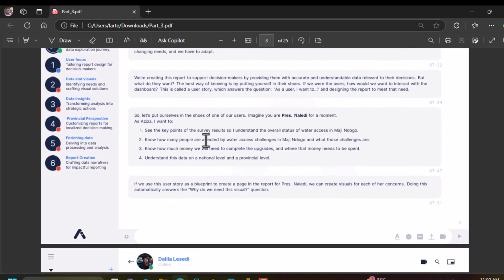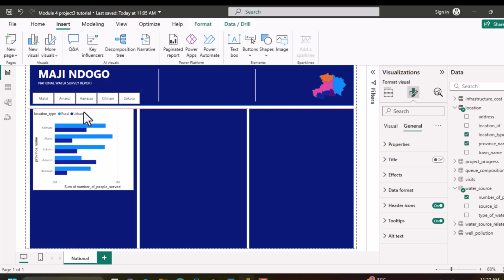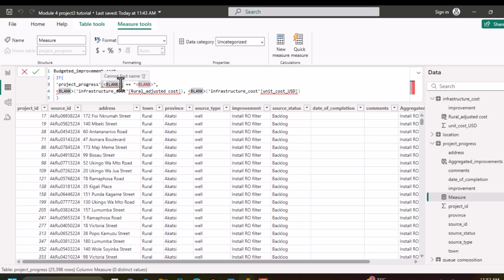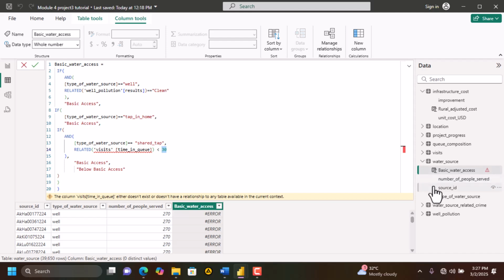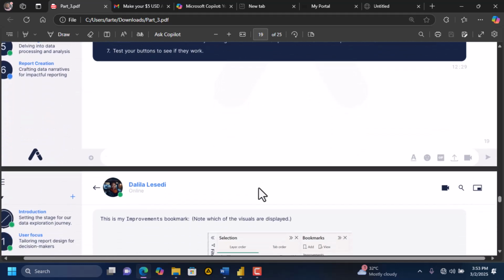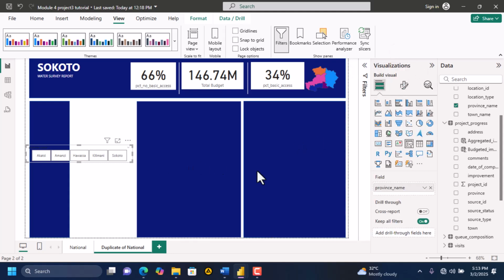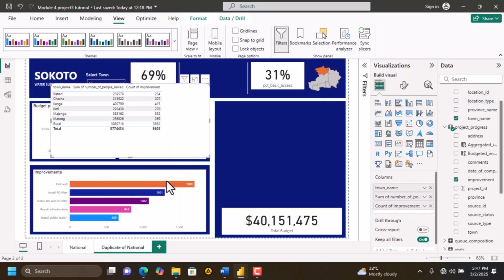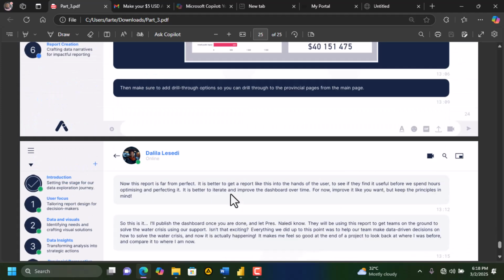ALX DATA ANALYTICS - PROJECT 3 MODULE 4 - Maji Ndogo